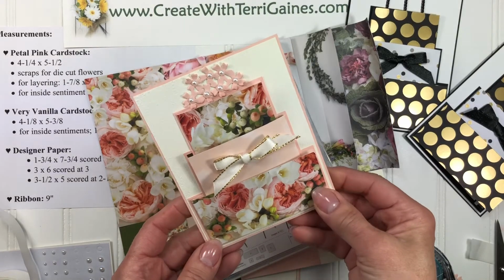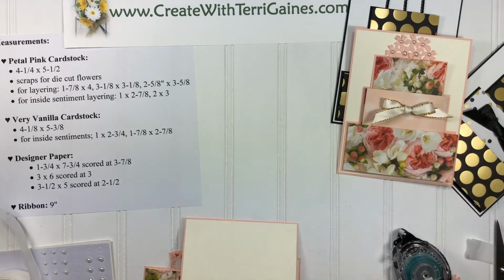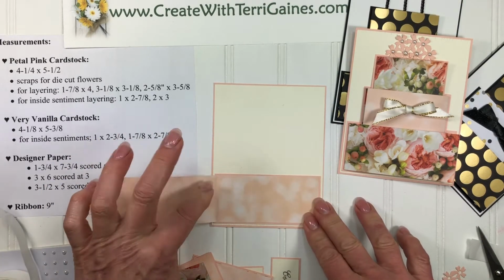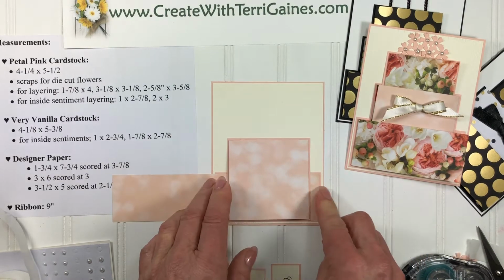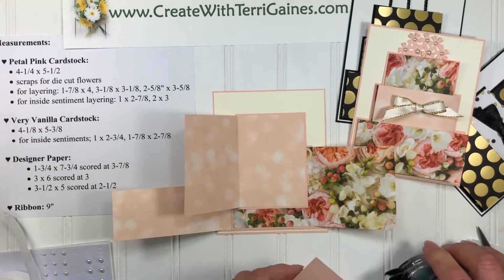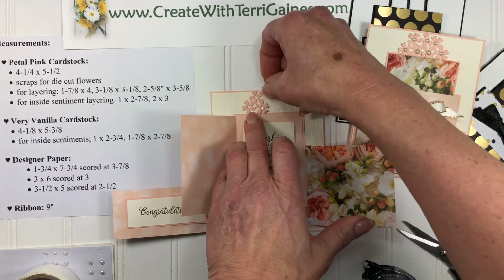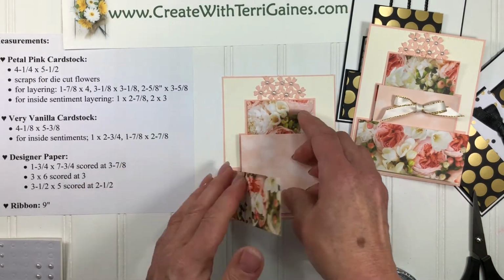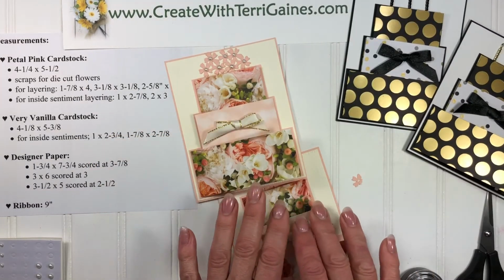Fun Fold Congratulations Cake Card by Terri Gaines